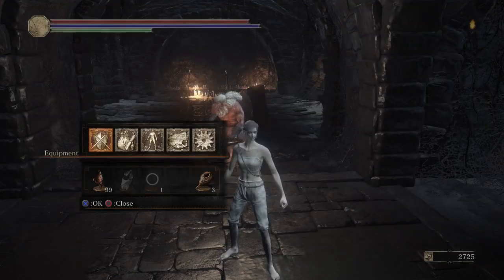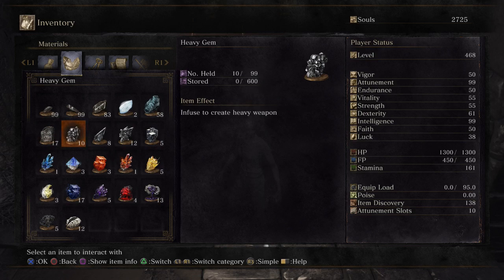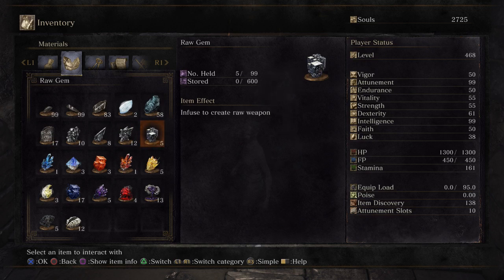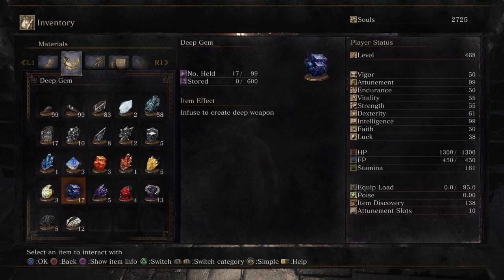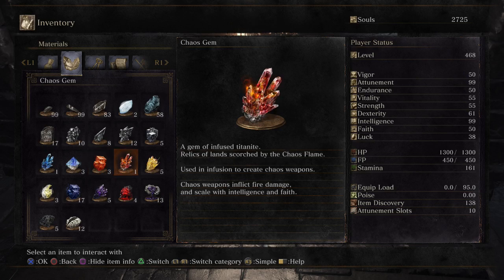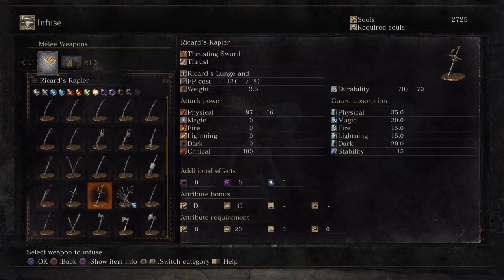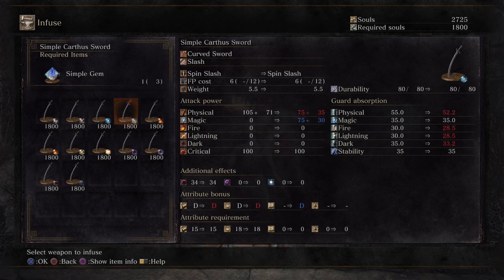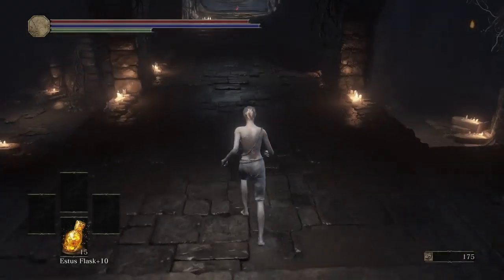learners circle 3 infusions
learning about infusion today